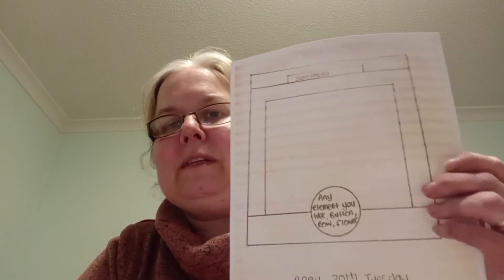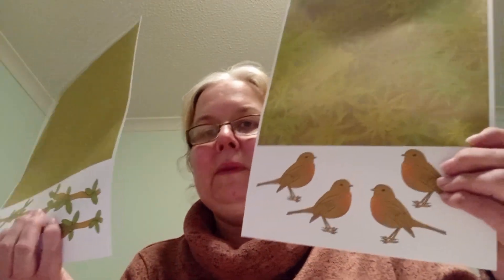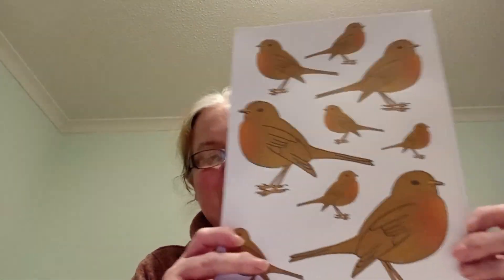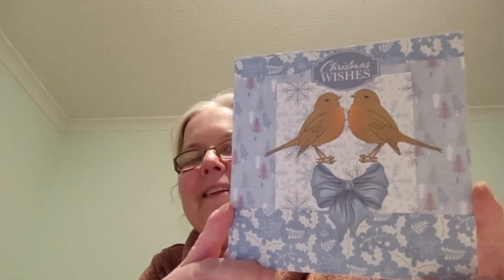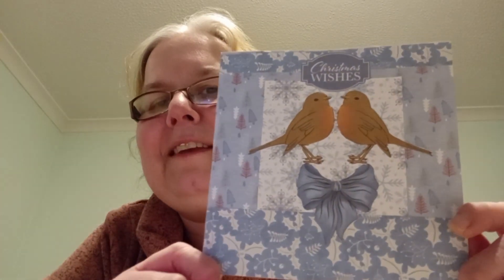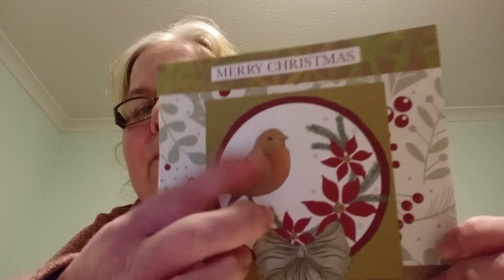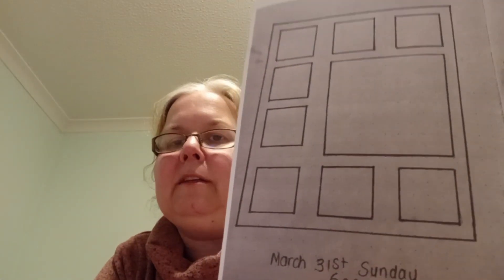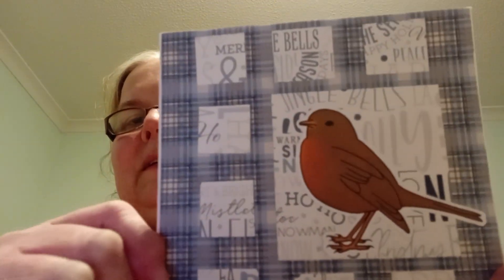Christmas Cards Using April & March Sketches 2024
Please check out the links below for all the other collaborators.  I have also linked ShinySilverTreasures website and Etsy incase you want to purchase Chippy Robin from Cutesy Treasures Collection.